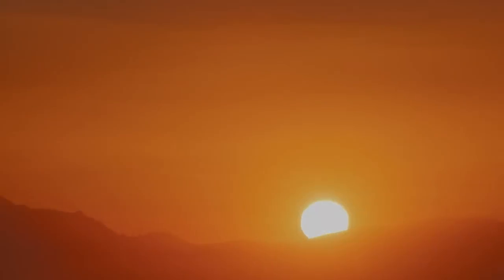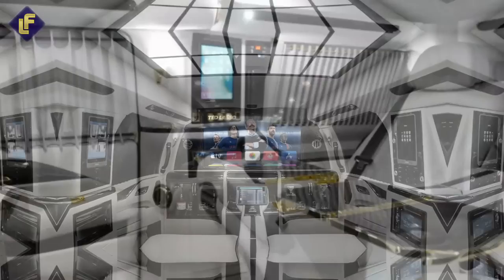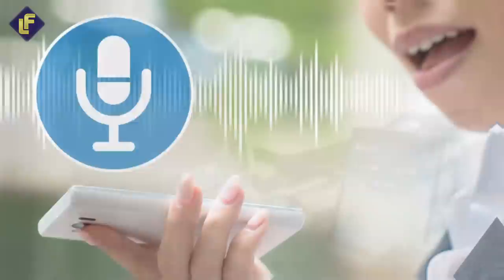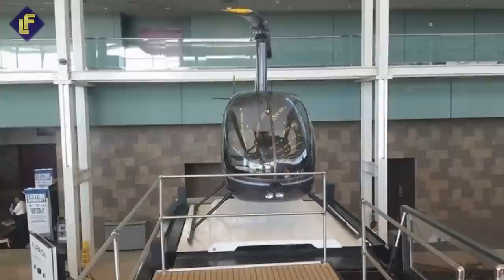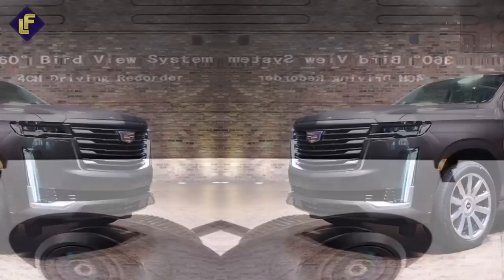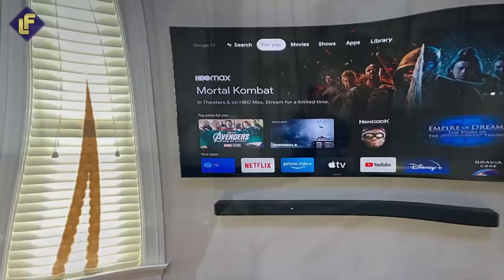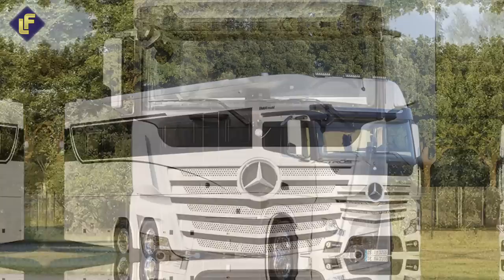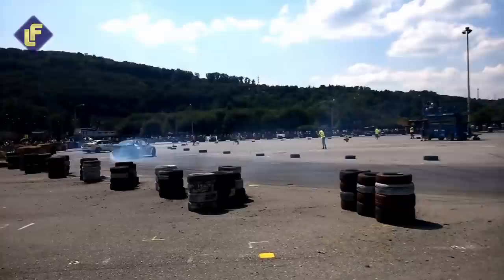These RV's Will Have You Riding Around in LUXURY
Did you know that you can live like a millionaire in an RV? In this video, we'll show you some of the best luxury RV lifestyle accessories and how to get started enjoying the luxuries of an RV lifestyle.

From luxurious RV linens to top of the line kitchen appliances, this video has everything you need to get started enjoying the lifestyle of an RV owner. From cooking in the kitchen to lounging on the deck, this video is sure to inspire you to hit the road in a luxury RV!

Get Fluent, Stay Fluent!